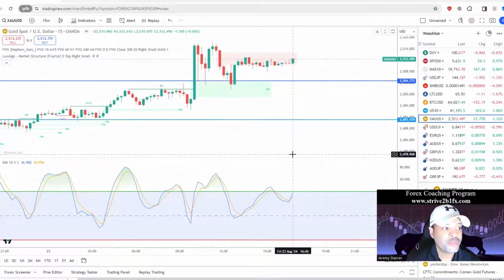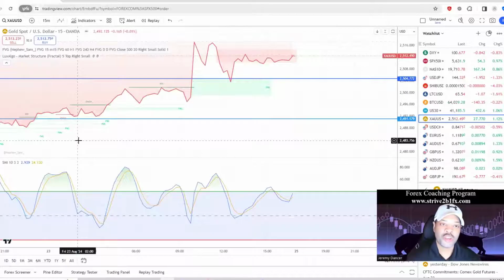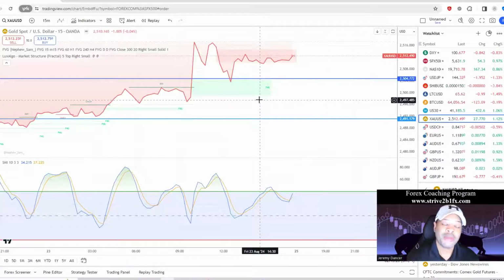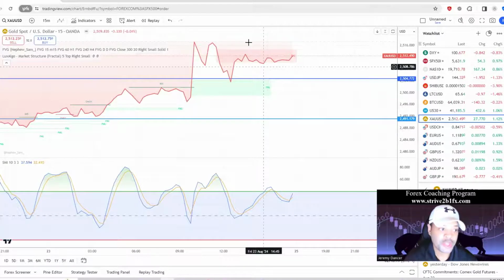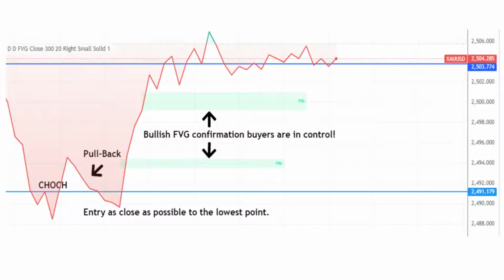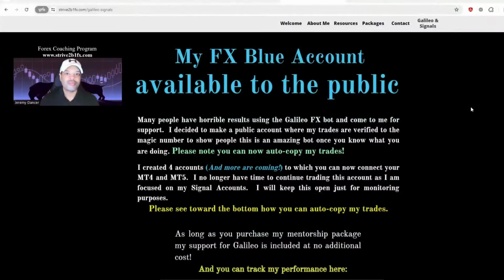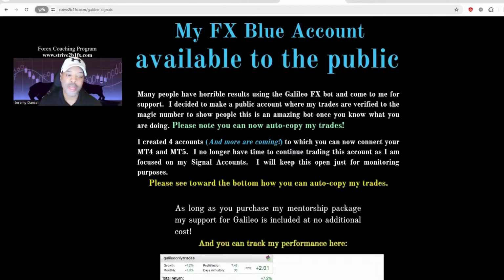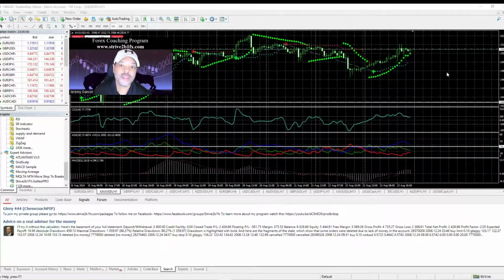How to use BOS CHOCH with FVG trading Forex and automatically copy my trades!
This is a link to one of my public Live Forex accounts on MQL5.  Once you are here you can see all the accounts I have available on the left-hand side under “More from Author.”  Please note that the Account “Blessed Trader” is with MT5 all the others are with MT4.

0:00 Introduction- Today’s Agenda: How to use FVG with BOS/CHOCH, my Galileo tracking page, and how to automatically copy my trades
1:20 My setup for FVG and BOS/CHOCH on Tradingview.
4:34 FVG, BOS/CHOCH cheat sheet
5:20 A trading example of FVG, BOS/CHOCH.
7:05 My website where you can see my auto-copy signals and Galileo tracking page.
9:13 Instructions on how to connect to my MT4 from your MT4 or MT5.

Coach Jeremy